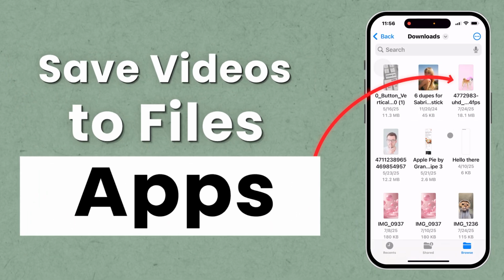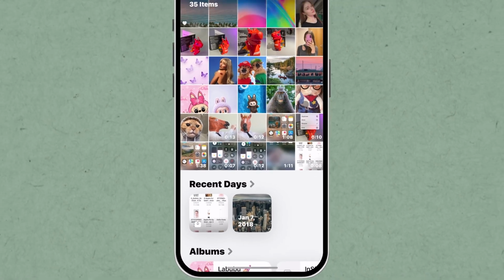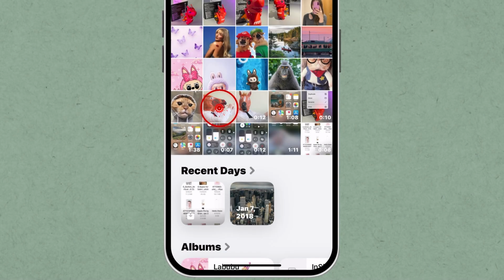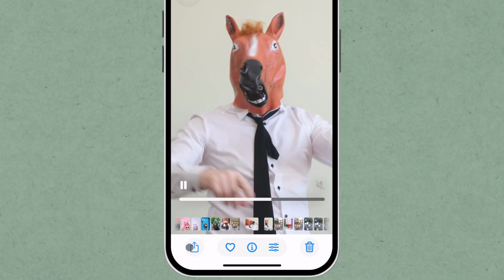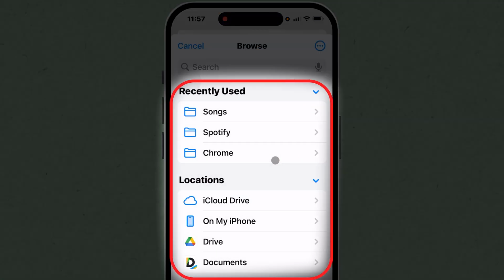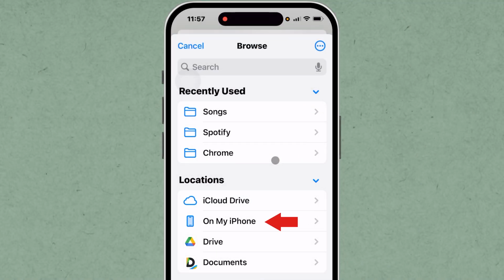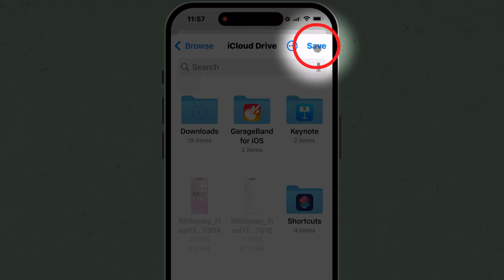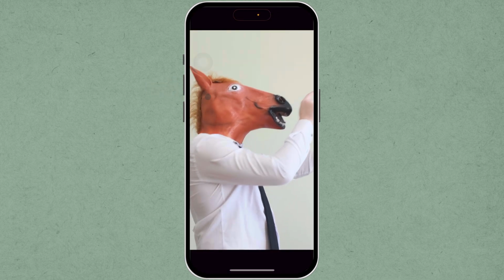How to Save Videos to Files on iPhone?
Discover the simplest way to organize and keep your videos safe right on your iPhone. In this tutorial, I'll guide you through each step to save your videos to files, making them easy to access either from your device or iCloud. With these tricks, you'll be able to store your precious memories or important clips efficiently.

This video also covers the following topics:
Save iPhone Videos to Your Files Easily
iPhone Guide: Storing Videos Directly to Files
How to Quickly Transfer Videos to Files on Your iPhone